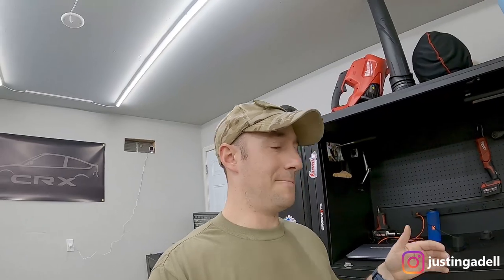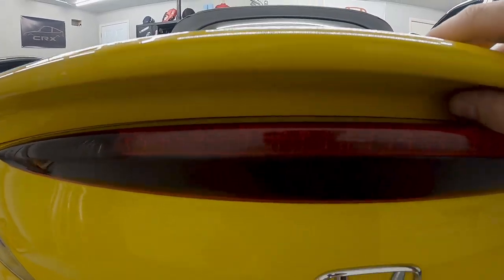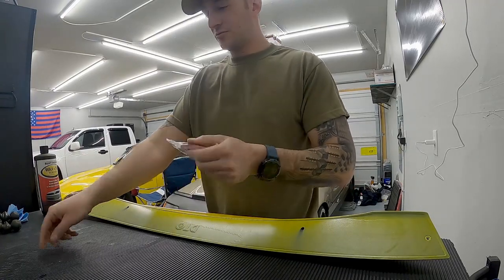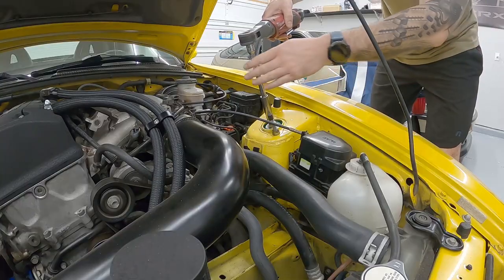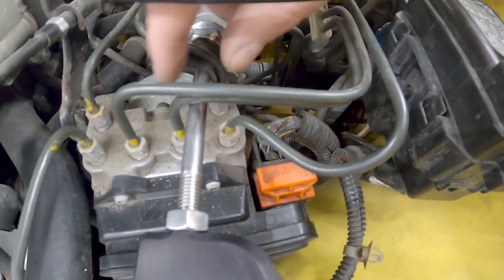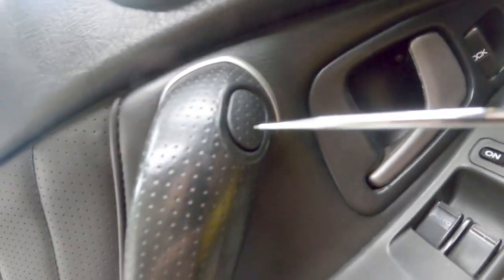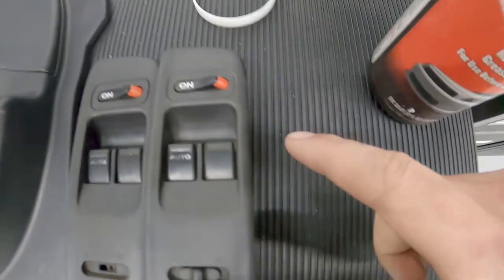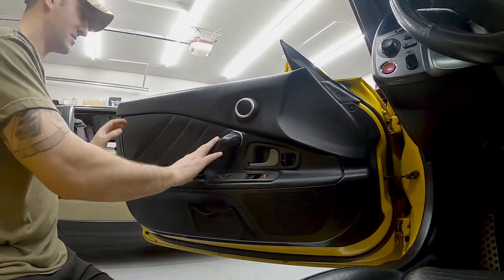Honda S2000 eBay Wing & LHT Master Cylinder Brace Install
Quick install video of a eBay color matched wing along with LHT Master Cylinder Brace, and new window switch install.

I appreciate everyone watching my videos and cannot thank you enough.